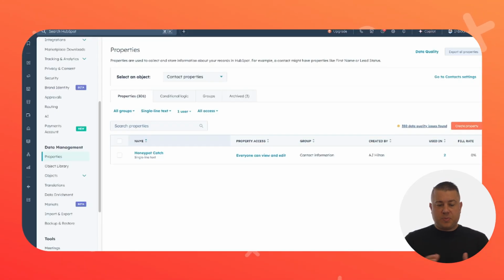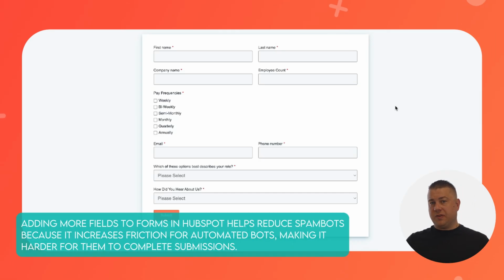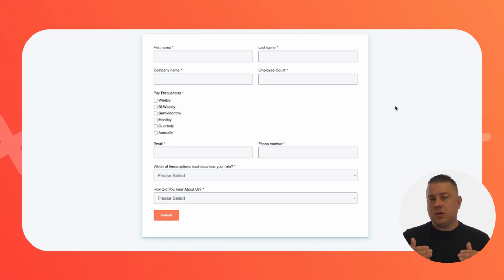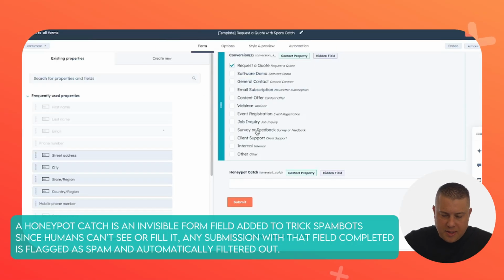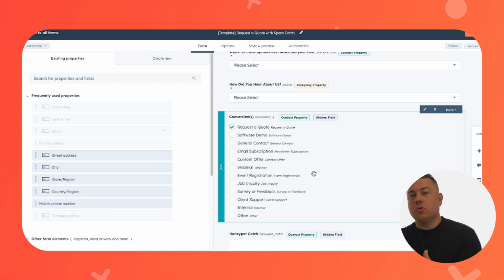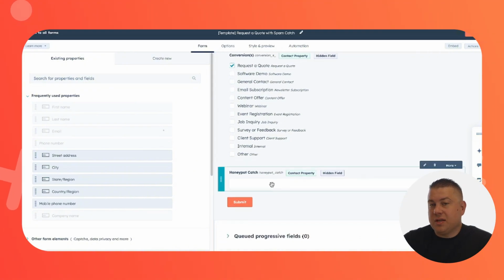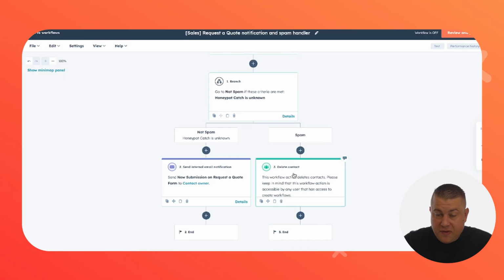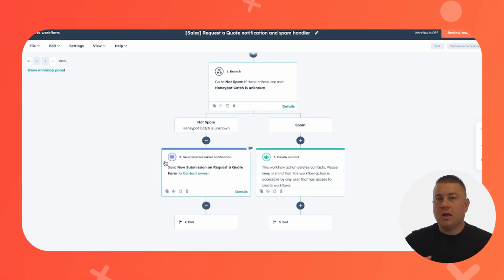How to Prevent Spam Bot Submissions | Strategic HubSpot Tutorial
Spam bot submissions in HubSpot are more than just an annoyance, they can disrupt workflows, skew your reports, and clog your CRM with junk contacts. In this tutorial, CJ shows you exactly how to:
- Add fields to forms to weed out junk submissions
- Use HubSpot’s hidden “honeypot” field trick to catch bots
- Build workflows that automatically delete spam contacts

- Keeps your CRM clean and reliable
- Saves your team time and prevents wasted resources
- Ensures accurate reporting and marketing performance

This video is for HubSpot users - whether your website is on HubSpot CMS, WordPress, Squarespace, or Webflow - who are tired of dealing with unwanted spam bot form submissions.

0:00 Intro: The spam bot problem
0:40 Forms and spam submissions explained
1:08 Adding fields to filter out bad submissions
2:13 Hidden fields and honeypot trick
3:32 Using hidden fields for conversions
4:07 How honeypot catches bots
4:40 Build a HubSpot workflow to filter spam
5:27 Keep your CRM clean and efficient
6:02 Wrap up, how HubSpot makes this easy

🧠 Work with The Gist Inbound
Need help implementing HubSpot across your business? Visit us at thegistinbound.com.

📢 About The Gist
The Gist Inbound is a HubSpot-certified marketing and growth agency based in Buffalo, NY. We help professional services companies implement HubSpot as a true instrument for growth.